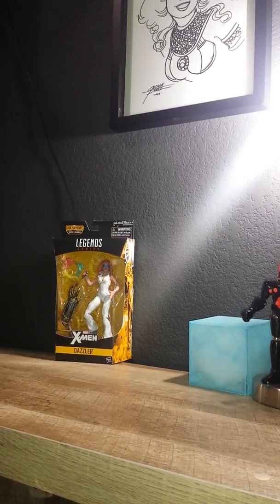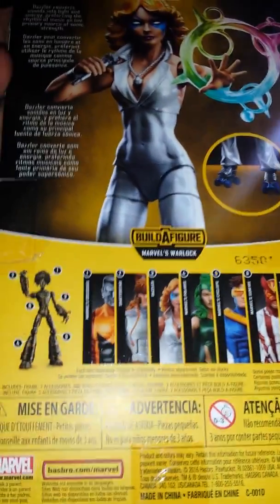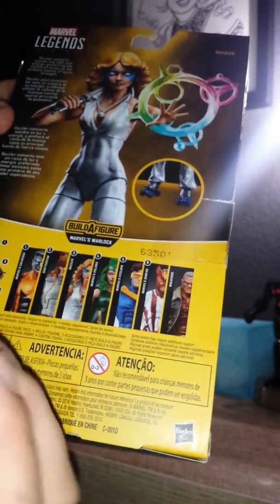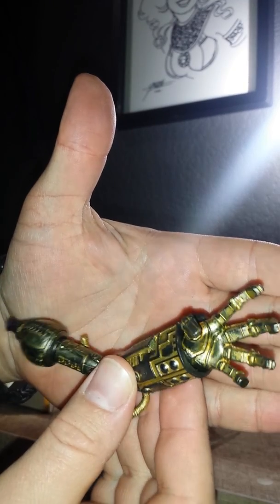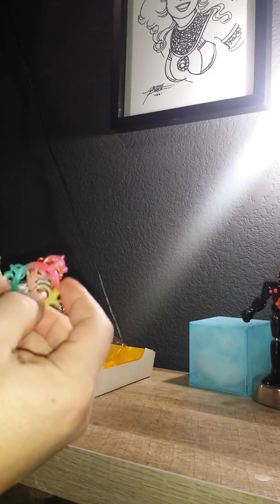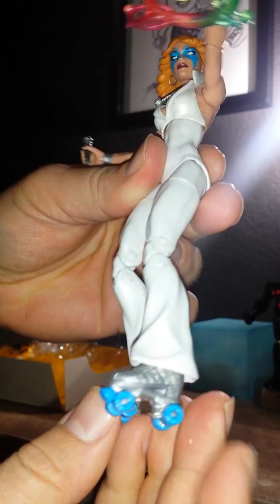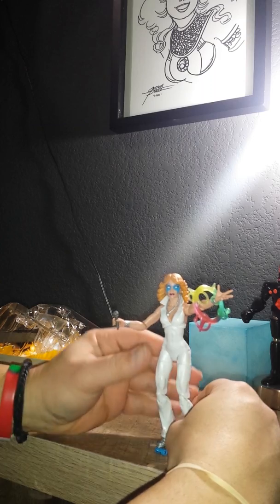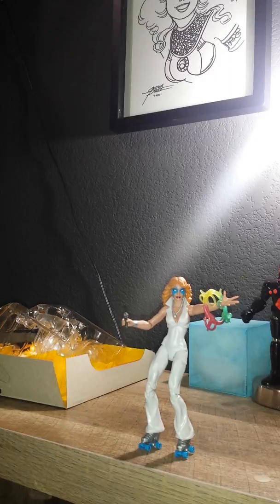Marvel legends BAF Dazzler unboxing. Comic books, comics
Marvel BAF unboxing.